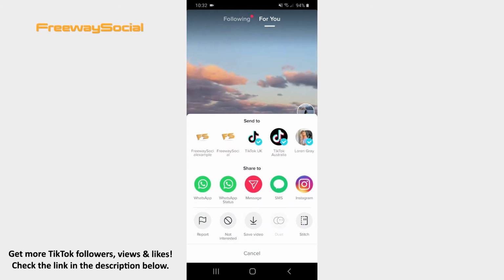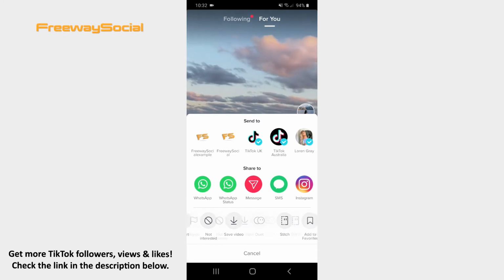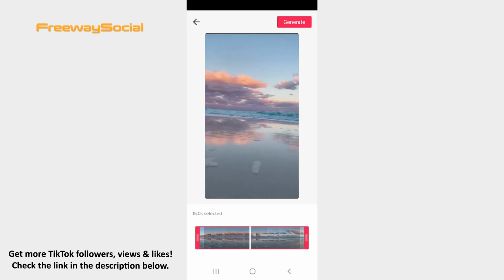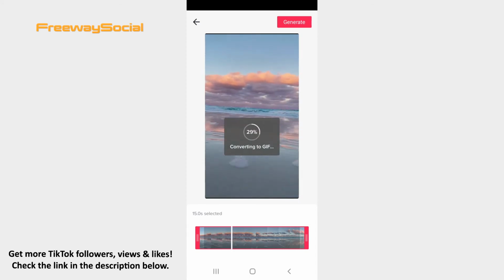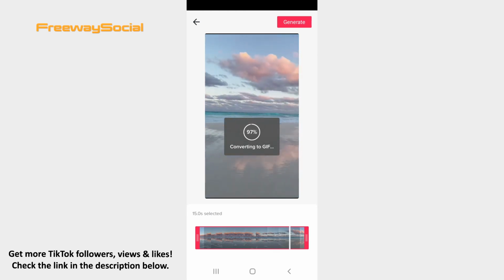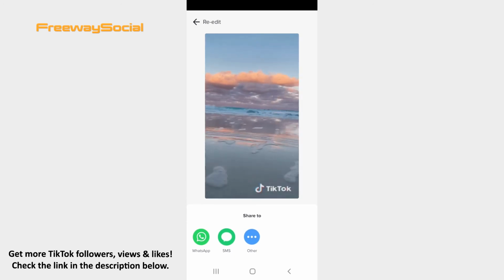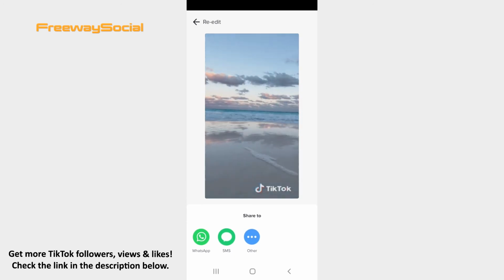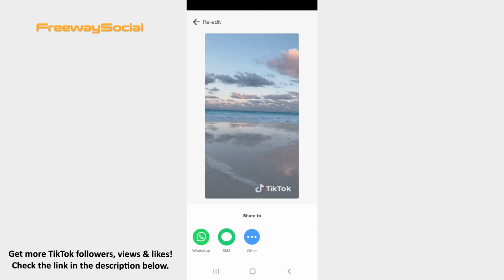How To Make GIFs From TikTok Videos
In this video I am going to show you how to make GIFs from TikTok videos.

👉 Read our article on how to make GIFs from TikTok videos

Making GIFs from TikTok videos is much easier than you can think.

1. Log in to your TikTok account and go to the home tab.
2. Find a video you would like to convert to a GIF.
3. After that click on the arrow icon on the right-hand side of the video.
4. Go right on the bottom menu until you see the Share as GIF option and press on it.
5. Hit the Generate button in the top-right corner and wait until a video will be converted into a GIF. Keep in mind that a GIF will be automatically saved into your camera roll.

That’s it! Now you can share a GIF via WhatsApp, SMS or any other app.

I hope this guide was helpful and you were able to make GIFs from TikTok videos. Don’t forget to like this video and visit us at https:/FreewaySocial.com